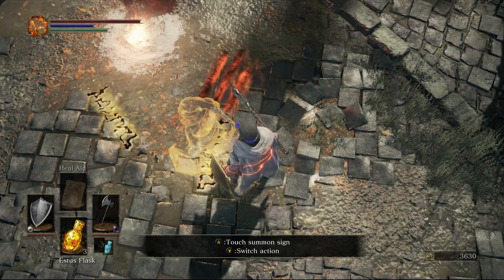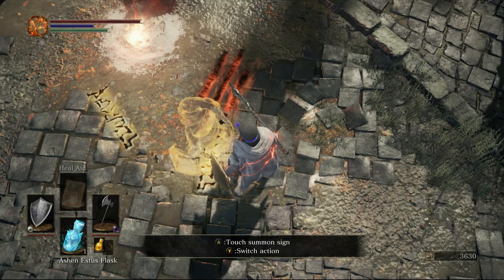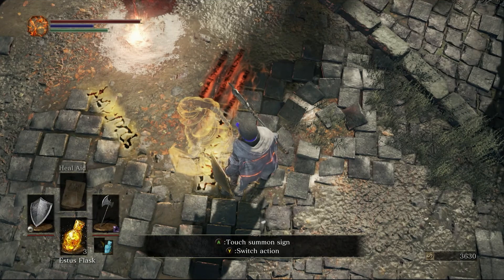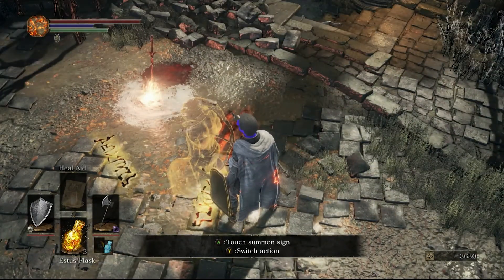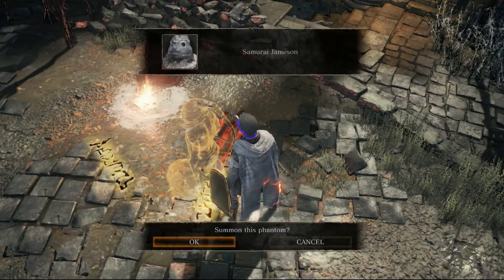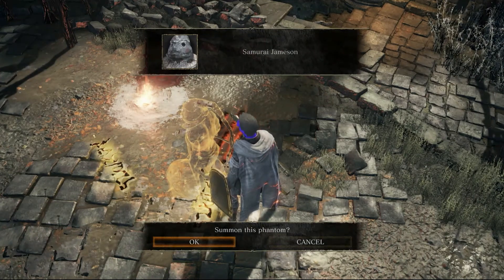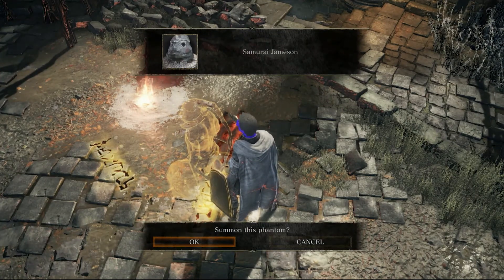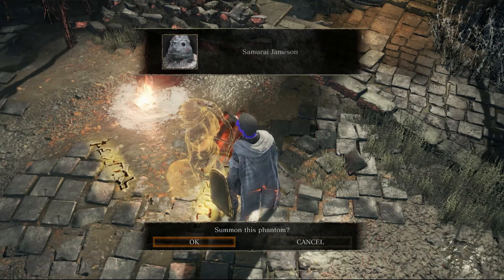WHY CAN'T HE LISTEN | Dark Souls 3 | 1.9 BLOOPER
Here is the first blooper reel for Biggle BottomTum's adventure through the unforgiving Dark Souls World.
Pineapples tries to play but just doesn't listen. He didn't understand why we had to record the way we were. Enjoy the pregame chatter and frustration that came through.

Watch this before tomorrows episode!

Keychron Mechanical Keyboard
Logitech G502 HERO Mouse
Samson Q2U Microphone
Koss Porta Pro Headphones
Gigabyte M27Q 1440p Monitor
Gigabyte G27F 1080p Monitor

Background Music
Written by Abstraction

Thanks for Hanging with The Crustacean Nation!